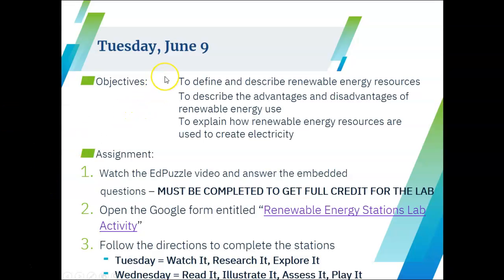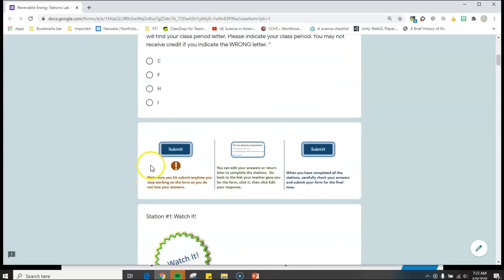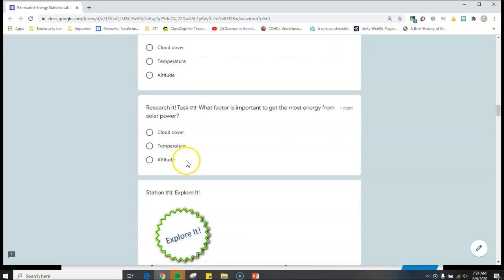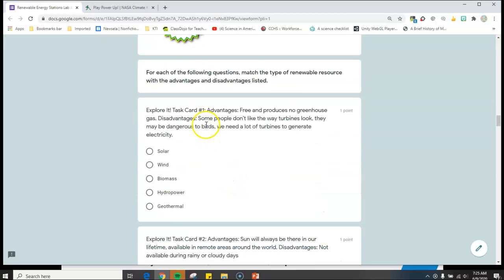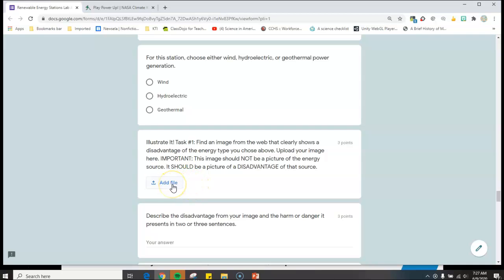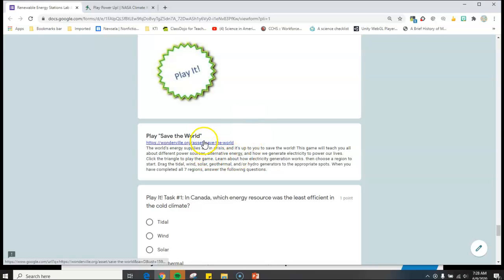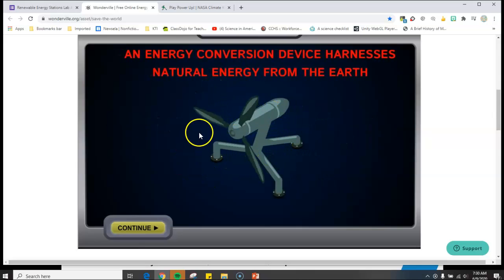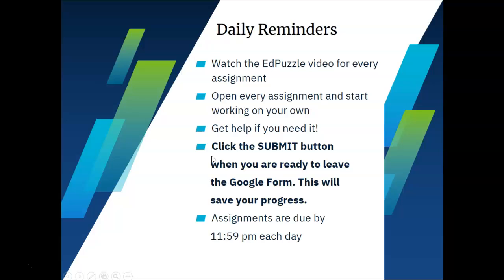Tuesday, June 9